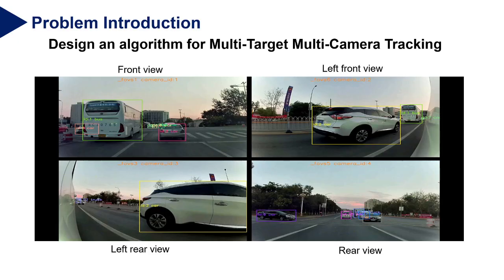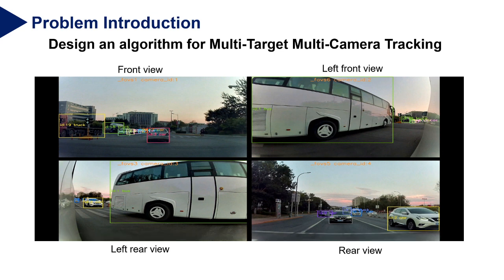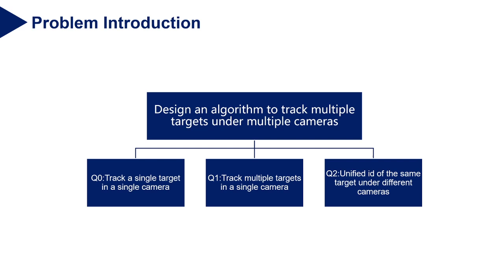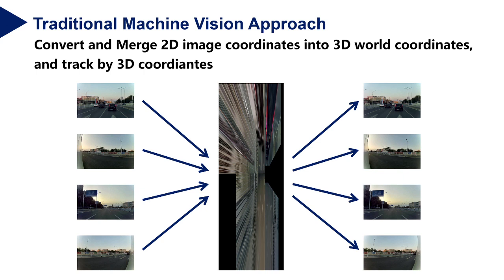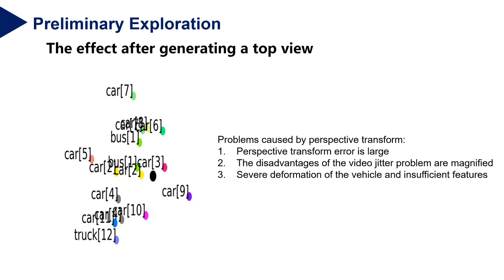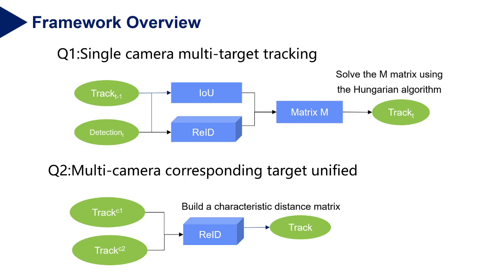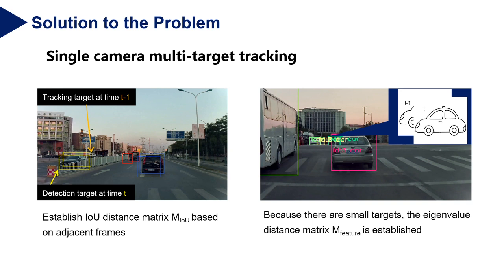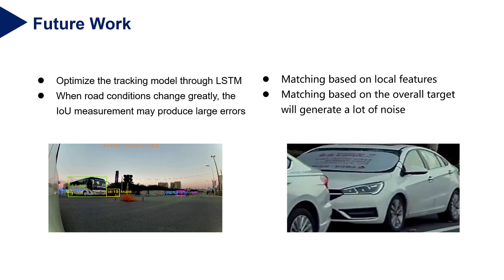Competition Winner Talk (by Mian Zhou), Session 2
CalmCar Multi-Target Multi-Object Tracking Competition